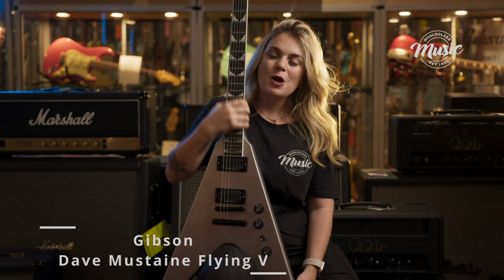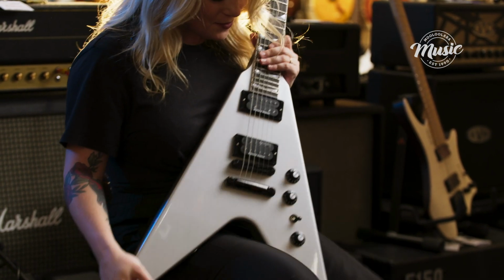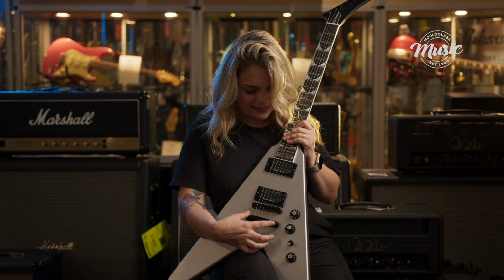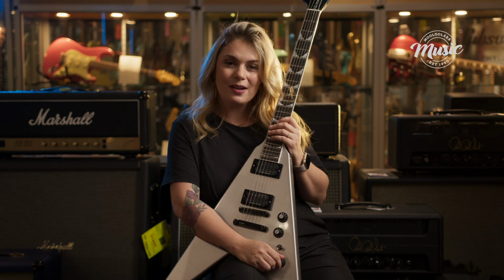Gibson Dave Mustaine Flying V Review | Mooloolaba Music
Ladies and gentlemen, it's JaZZ here from Mooloolaba Music, and today I'm holding the one and only Gibson Flying V guitar brought to you from Dave Mustaine from Megadeth, the metal icon. This is his signature edition guitar and it's got some pretty cool specs that I am excited to share.

This Flying V features an ebony fingerboard that boasts pearl inlays that add a touch of elegance to the guitar's overall aesthetic. Under the hood, you'll find a set of Seymour Duncan thrash factor pickups that are ready to deliver a hefty dose of metal roar and oomph. The bridge and tailpiece work together seamlessly to ensure your strings stay in tune, even during the most aggressive shredding sessions.

A three-way pickup selector provides you with a variety of tonal options, allowing you to switch between different pickup configurations to find your perfect metal sound. Two volume knobs and a tone knob give you complete control over your volume and tone, so you can dial in the perfect amount of distortion, crunch, and clarity. This guitar is packed with features that are sure to please even the most discerning metal guitarist.

But don't just take my word for it. Come on in to Mooloolaba Music today and try out the Gibson Dave Mustaine Flying V for yourself! I'm sure you'll be impressed by its powerful sound, comfortable playability, and versatile tonal options. This guitar is a true metal machine, and it's ready to help you unleash your inner metal beast.

Check out our very own metal legend, Geoff playing the Flying V at the end of the video.